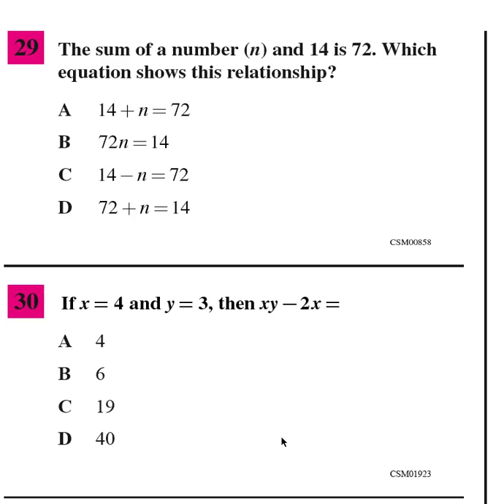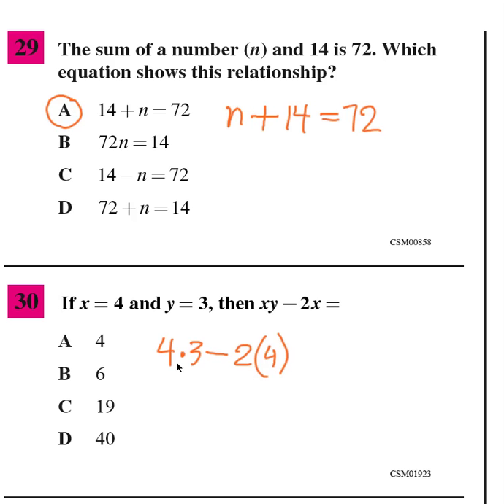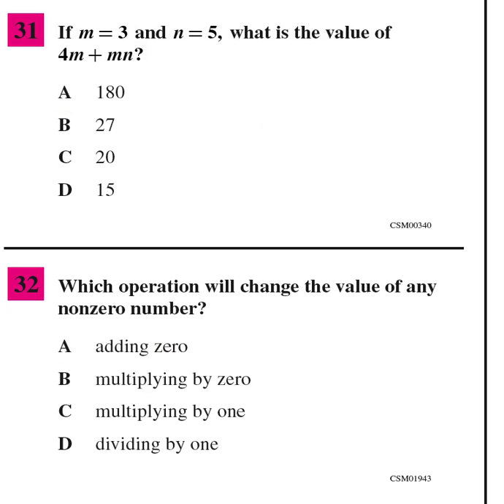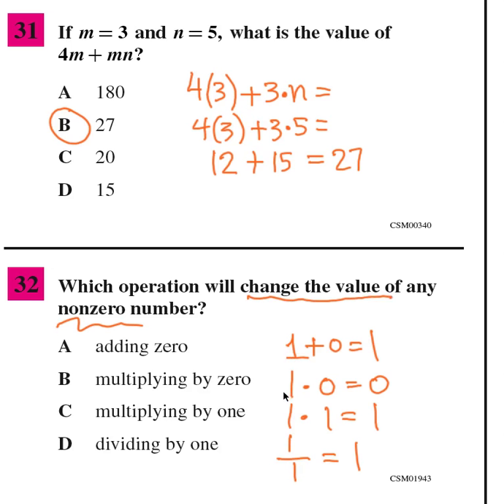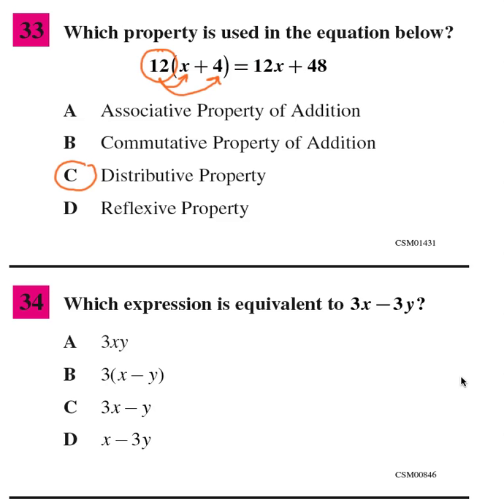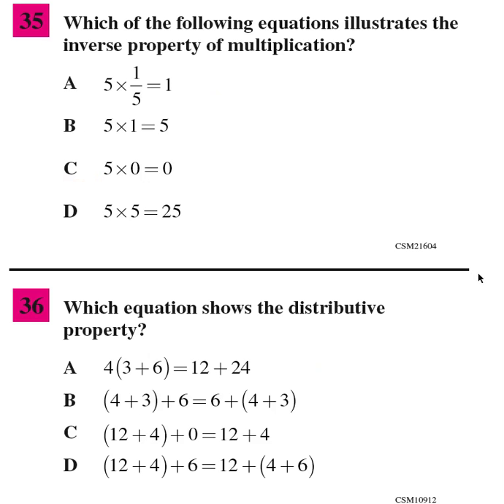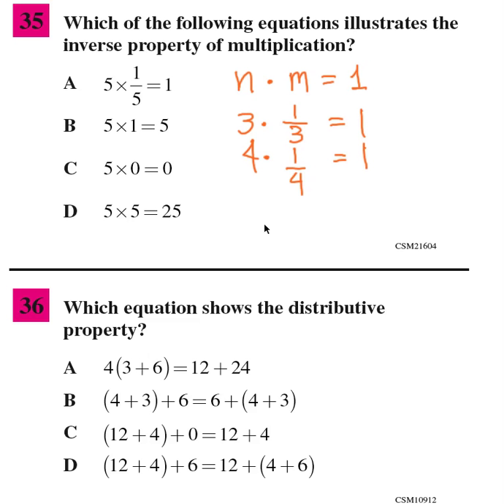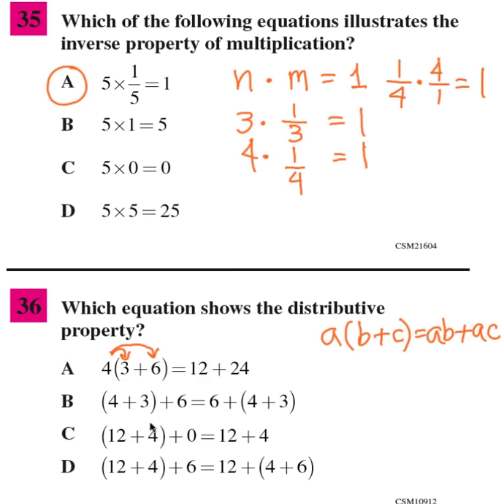cst rtq 29 36 math 7